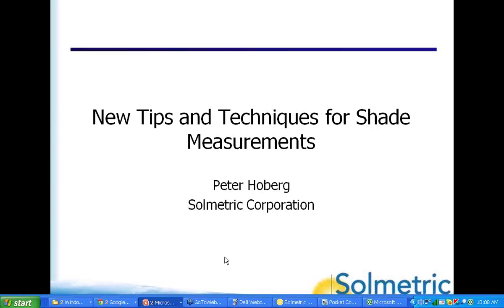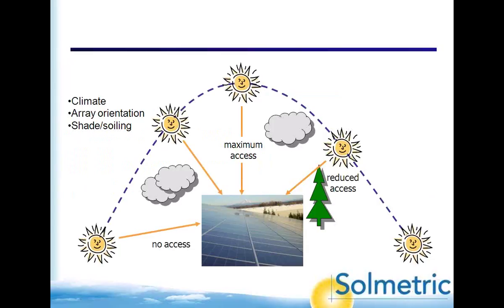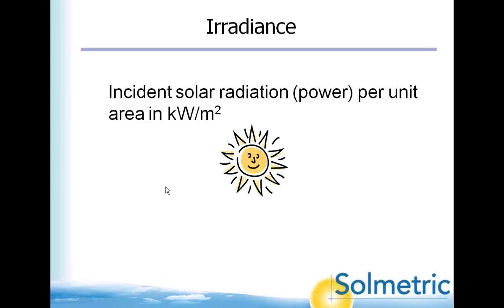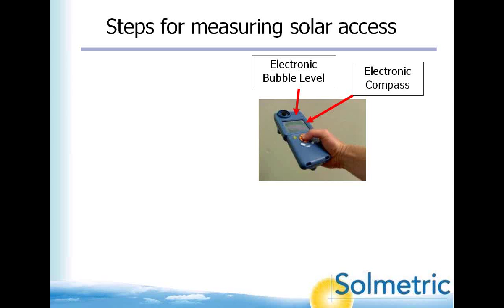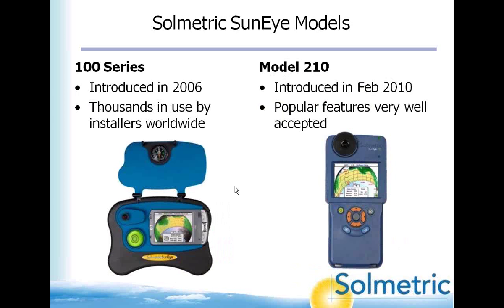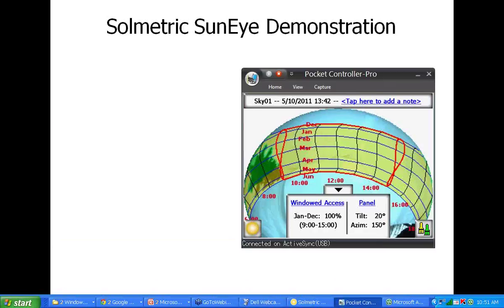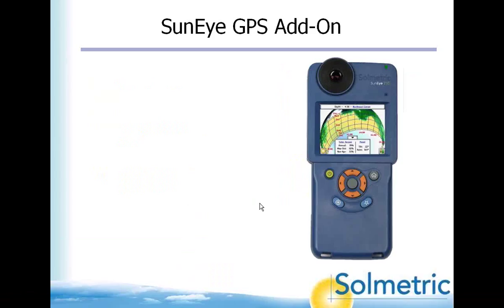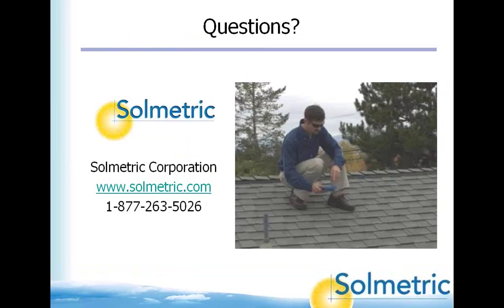Shade Measurement Tips and Techniques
Shade measurement overview featuring basics of sunpaths, shade measurement approaches, and a live demo of the Solmetric SunEye, a handheld tool for measuring shade.